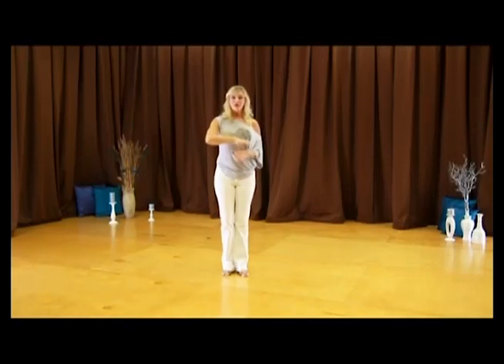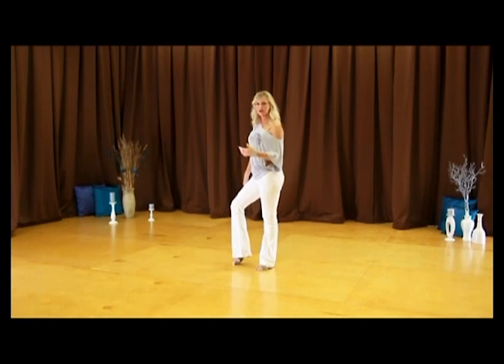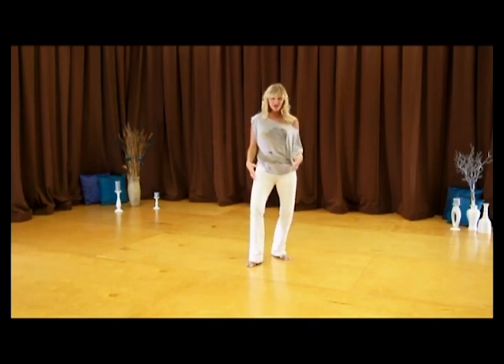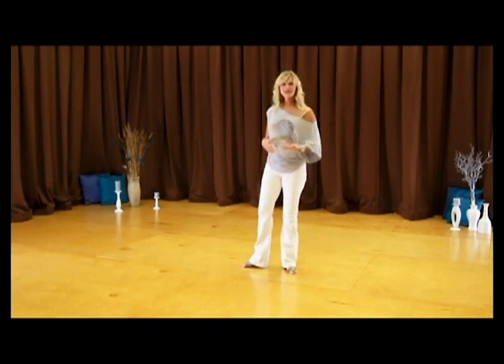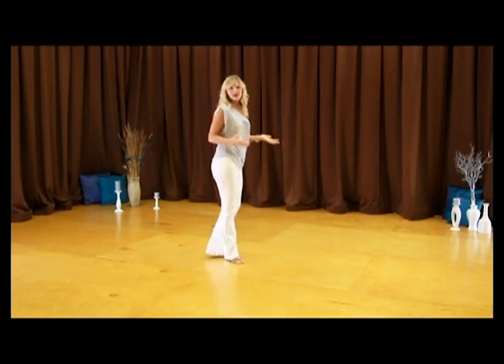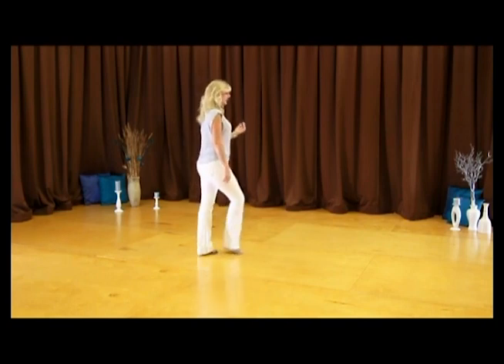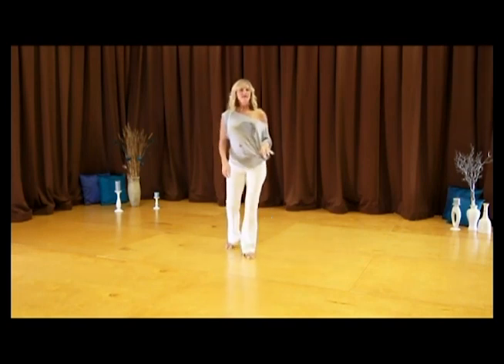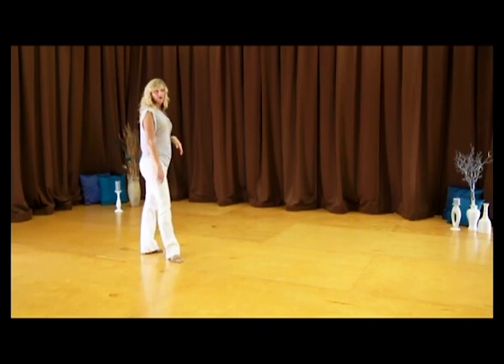Anchor Step ~ West Coast Swing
Here is an in depth video breaking down the  stationary anchor step in WCS as well as giving you alternate versions of an anchor step such as work around, and run around anchor.